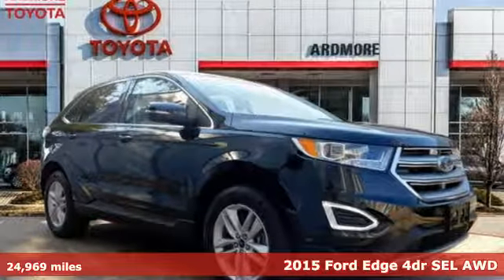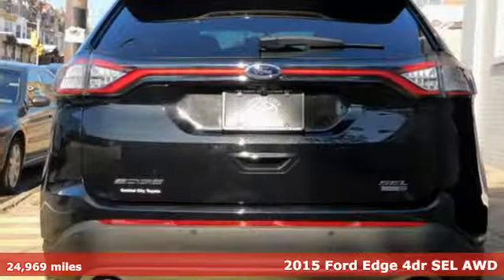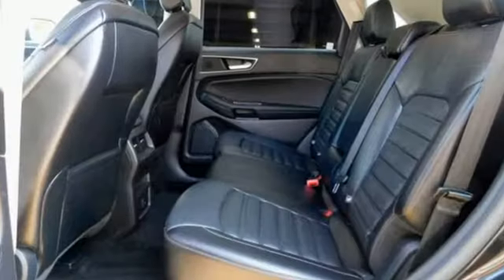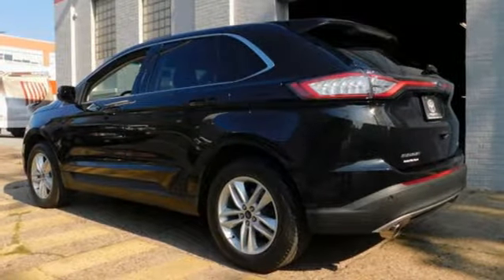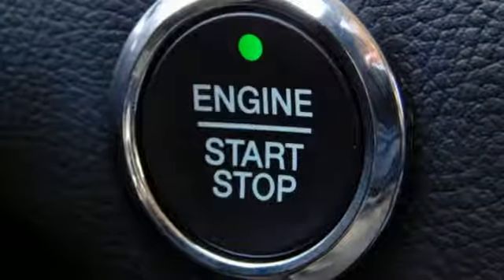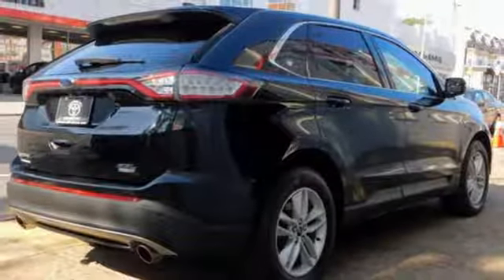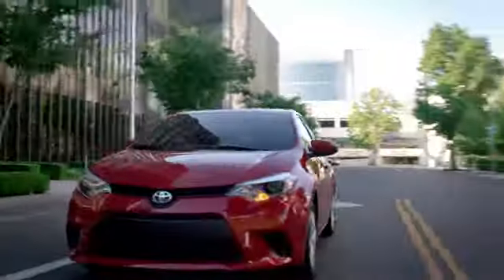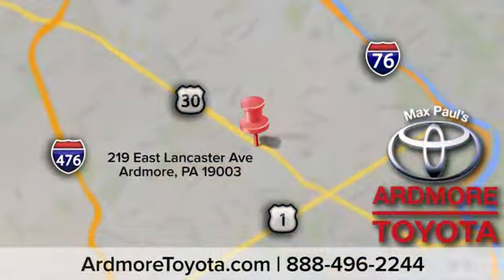Used 2015 Ford Edge Ardmore, PA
Year: 2015
Make: Ford
Model: Edge
Trim: SEL
Engine: 4 Cyl. 2.0L
Transmission: Automatic
Color: Tuxedo Black Metallic
Interior: Ebony
Mileage: 24969
Stock #: U16285
VIN: 2FMTK4J96FBB58177
1 This 2015 Ford Edge only has 24,969 Miles! Scores 28 Highway MPG and 20 City MPG! Carfax One-Owner Vehicle, No damage or accidents reported, and has 4 service records. This vehicle delivers a Intercooled Turbo Premium Unleaded I-4 engine powering this Automatic transmission. TUXEDO BLACK METALLIC, TRANSMISSION: 6-SPEED AUTOMATIC, EBONY, LEATHER-TRIMMED HEATED BUCKET SEATS, Bluetooth connection, and rear back-up camera.*This Ford Edge Features the Following Options *Wireless Phone Connectivity, Wheels: 18 Aluminum Painted Sparkle Silver -inc: Split-spoke, Vinyl Door Trim Insert, Trip Computer, Transmission w/Driver Selectable Mode, Tires: P245/60R18 AS BSW, Tire Specific Low Tire Pressure Warning, Tailgate/Rear Door Lock Included w/Power Door Locks, Systems Monitor, SYNC -inc: enhanced voice recognition communications and entertainment system, 911 Assist, 4.2 LCD screen in center stack, AppLink, 1 smart-charging USB port and auxiliary audio input jack.*Visit Us Today *A short visit to Central City Toyota located at 4800 Chestnut St, Philadelphia, PA 19139 can get you a trustworthy Edge today!

Indoor Showroom
Financing
Rental Cars
Service, Parts & Accessories
Courtesy Shuttle
Detailing
Wi-Fi Internet Access
Handicapped Accessible

Address:
219 East Lancaster Avenue